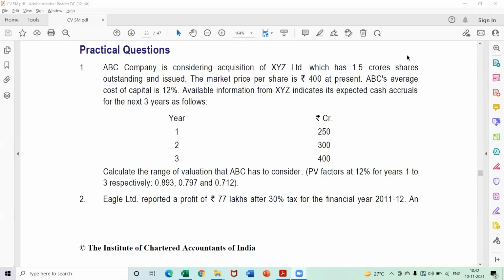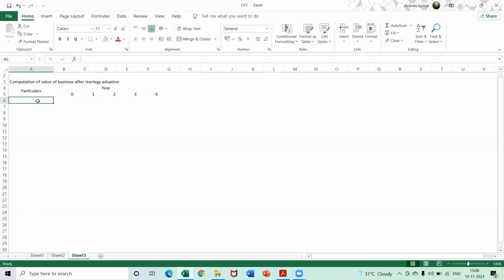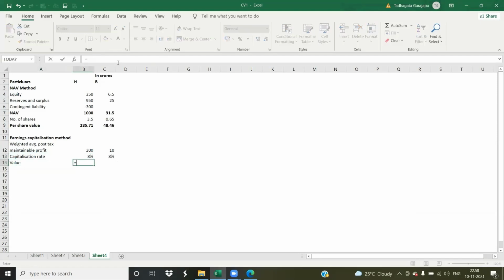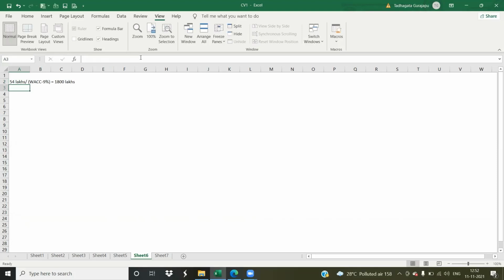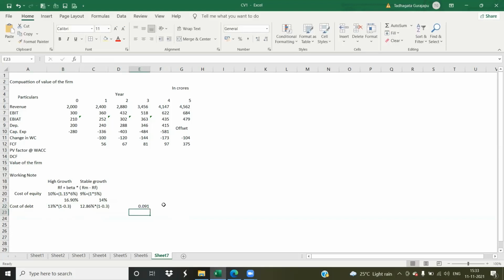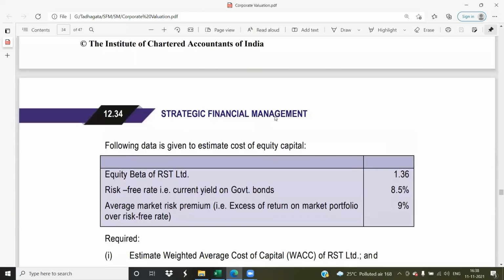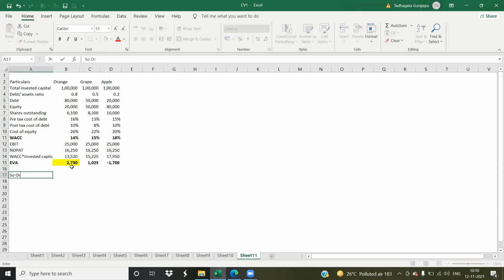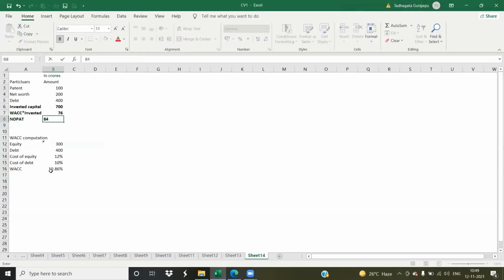Corporate valuation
Time codes
0:00 – Intro
0:37 – Ques 1
3:55 – Ques 2
15:20 – Ques 3
30:10 – Ques 4
40:01 – Ques 5
53:00 – Ques 6
01:03:35 – Ques 7
01:21:30 – Ques 8
01:22:00 – Ques 9
01:31:20 – Ques 10
01:39:40 – Ques 11
01:45:00 – Ques 12
01:56:00 – Ques 13
01:57:09 – Ques 14
02:03:00 – Ques 15
02:06:15 – Ques 16